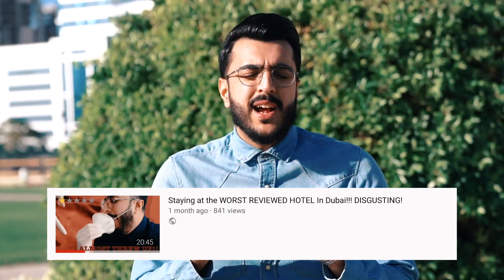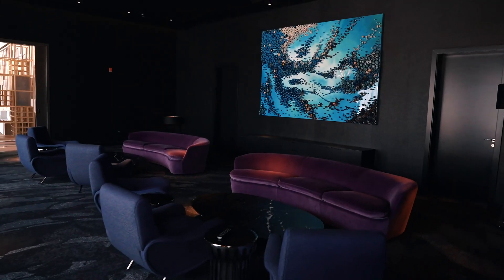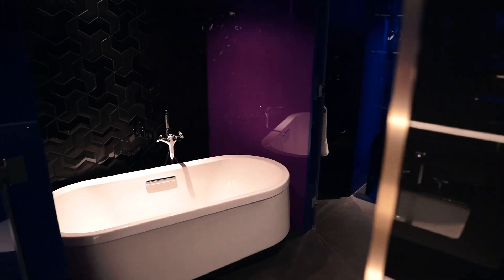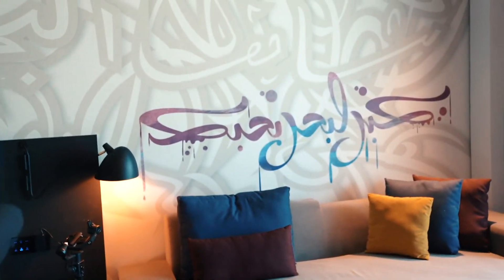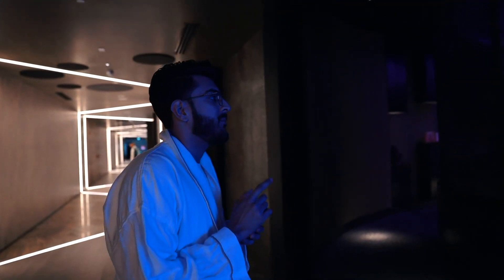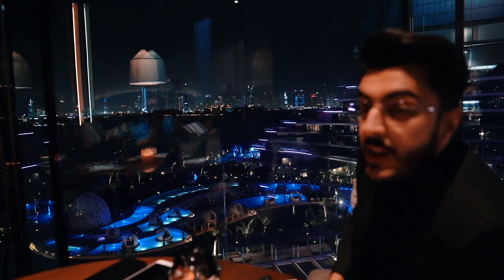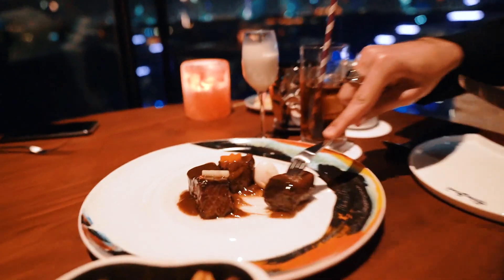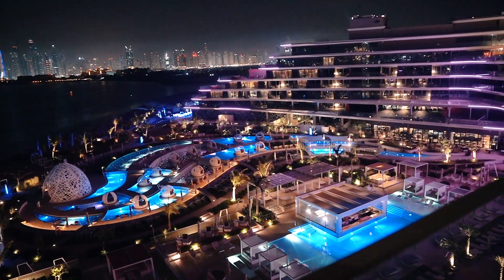Reviewing THE BEST reviewed resort in DUBAI!! (W DUBAI PALM)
W Dubai - The palm offers a tranquil and serene getaway and bridges opposing worlds. The city and the sea life! Everything in this resort has a story and it's amazing!!